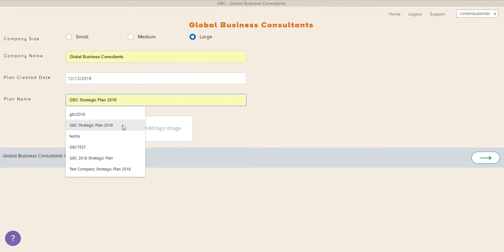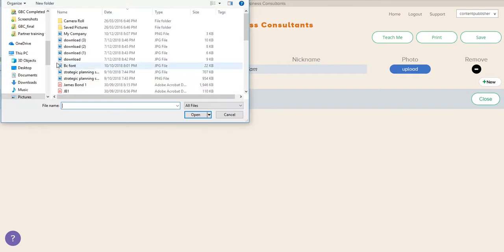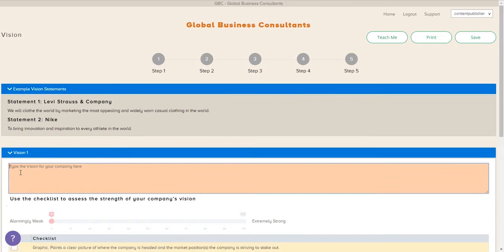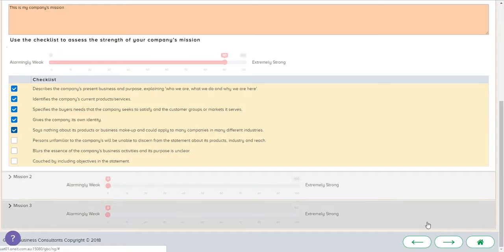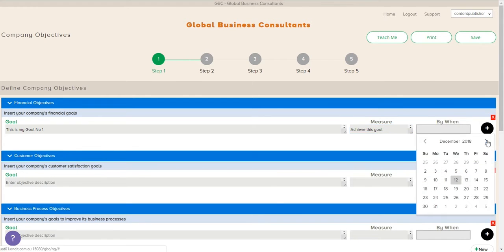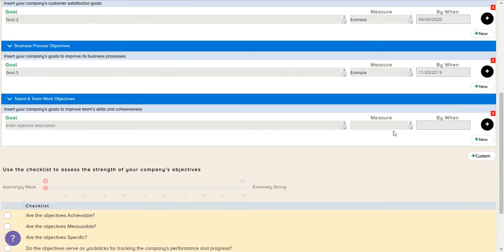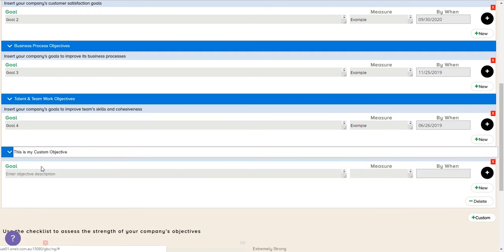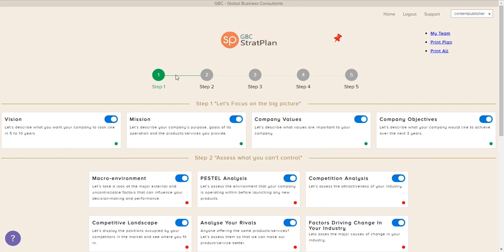StratPlan Step 1: How to create a strategy new plan and set your overall company direction video